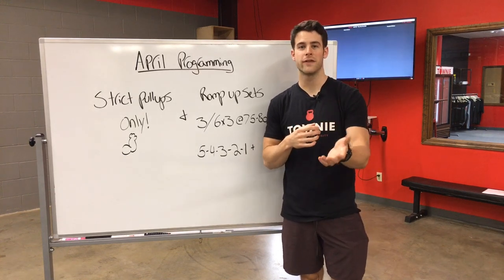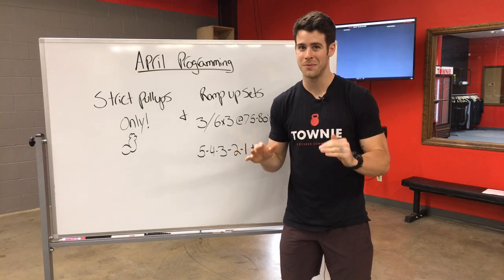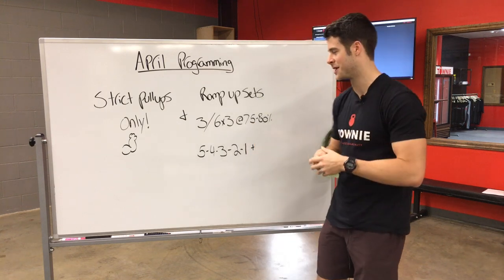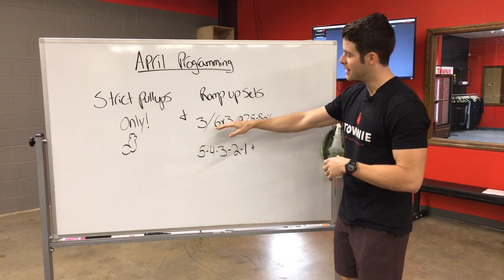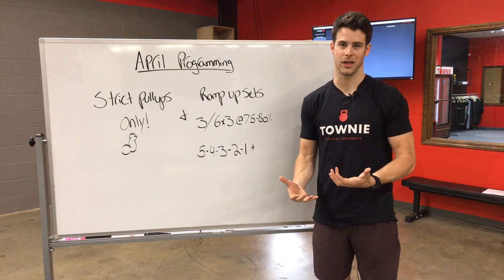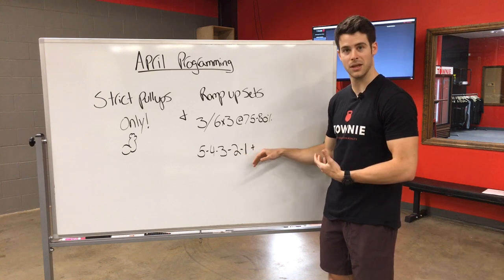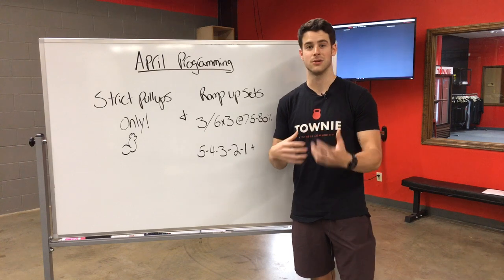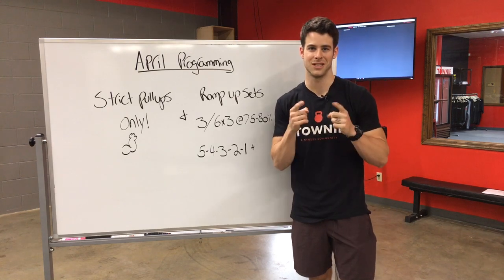April Group Programming Breakdown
A lot to look forward to in our April group programming!
1. Strict pull ups only (no kipping)
2. Ramp up sets
Looking forward to getting stronger together and achieving your goals!